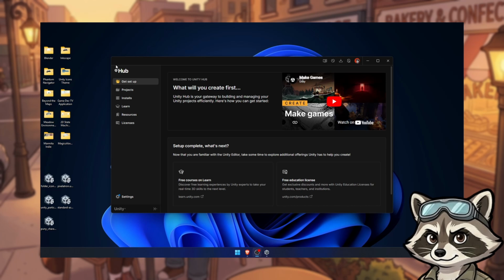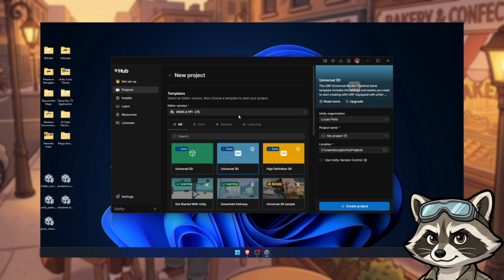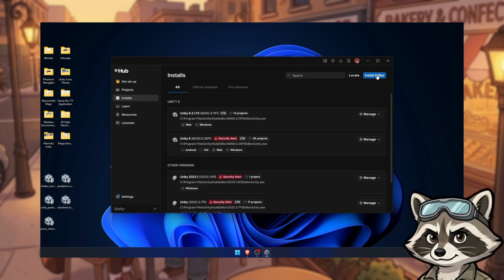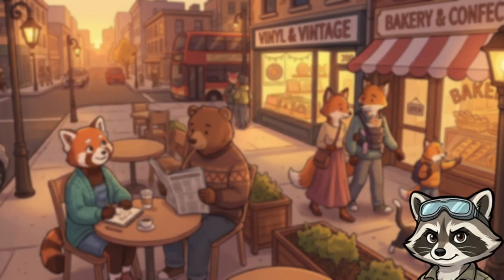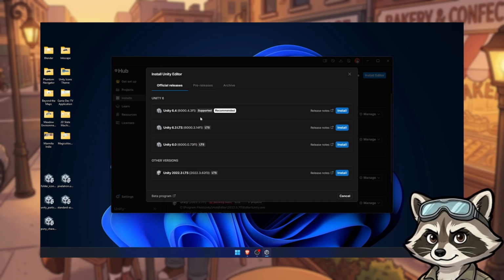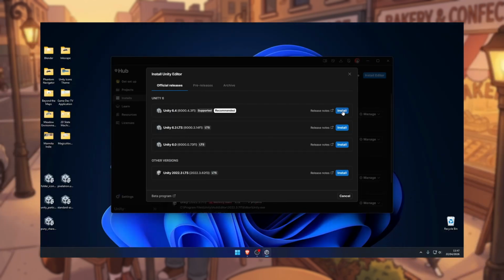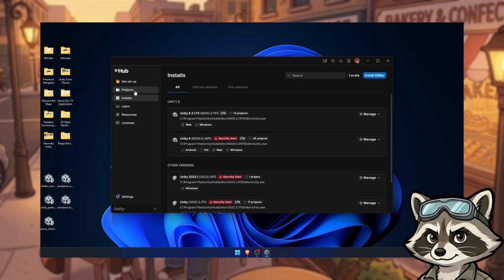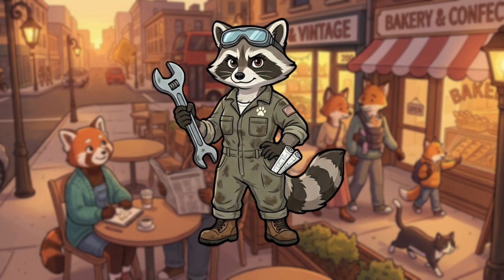How to install the Unity Editor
🎮START YOUR GAME DEV JOURNEY!